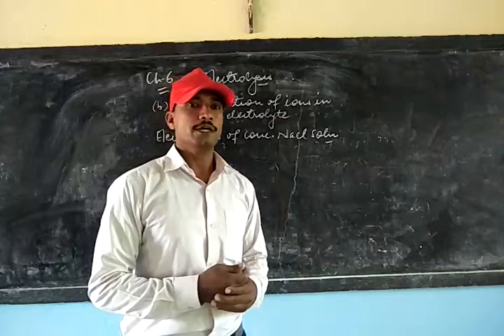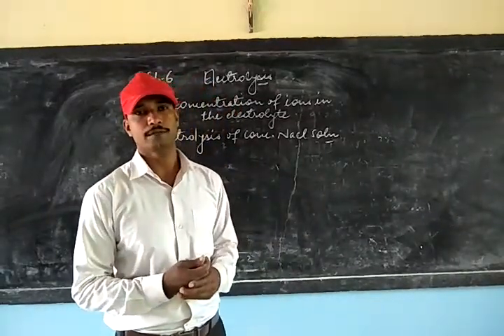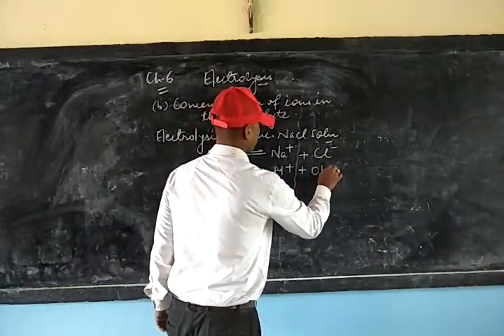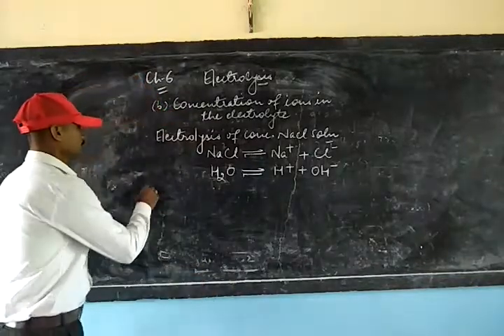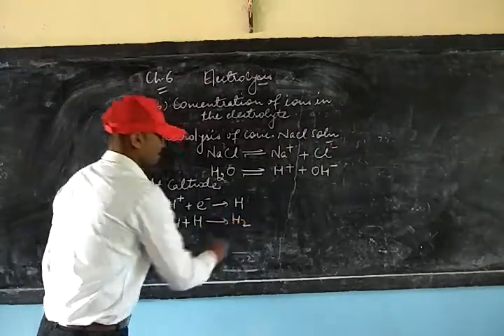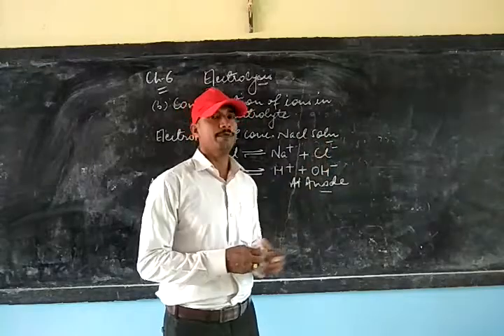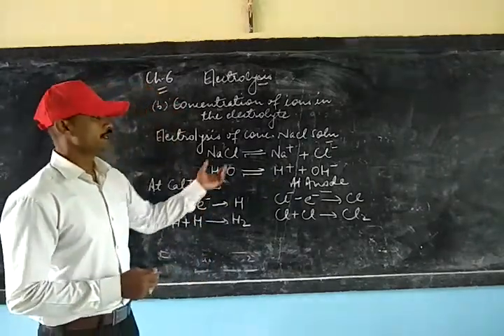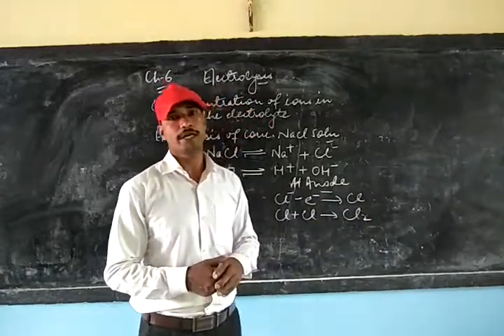Chemistry, Class 10, Ch 6 Electrolysis (selective discharge of ions) part 2